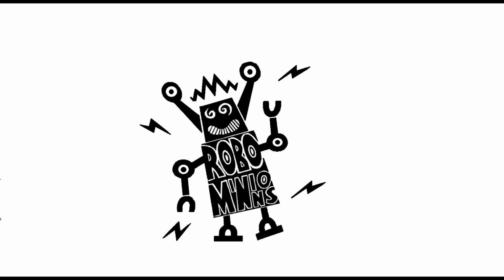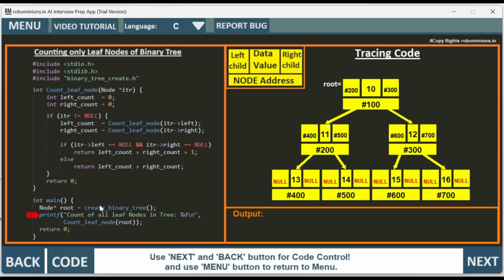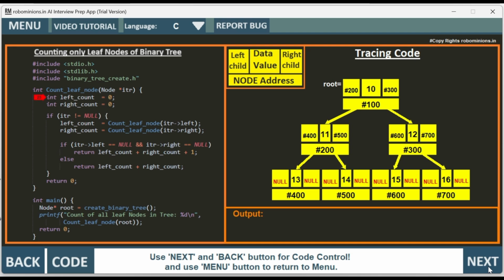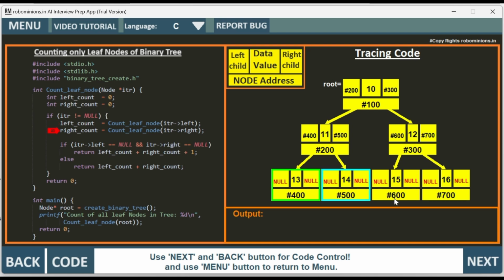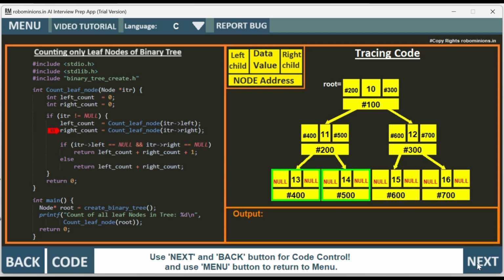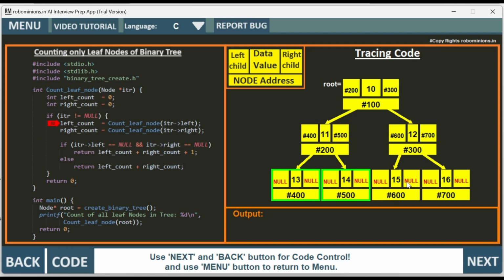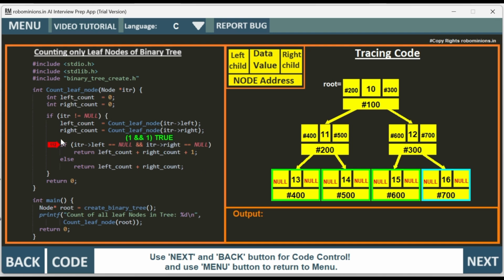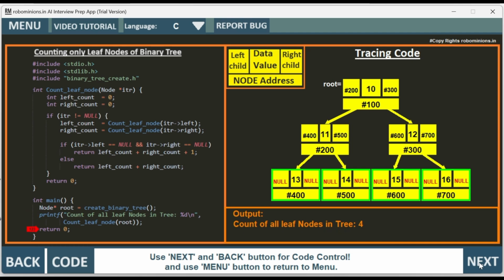DSA46 Count Only Leaf Nodes Of Binary Tree | Line By Line Code Explanation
This video series is part of the Data Structures & Algorithms playlist and will explain Count Only Leaf Nodes Of Binary Tree in C.